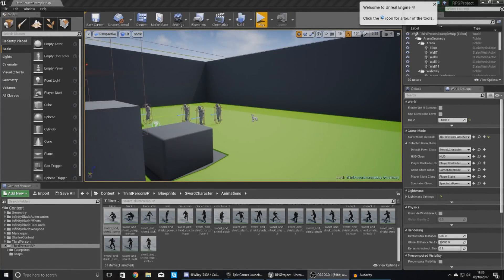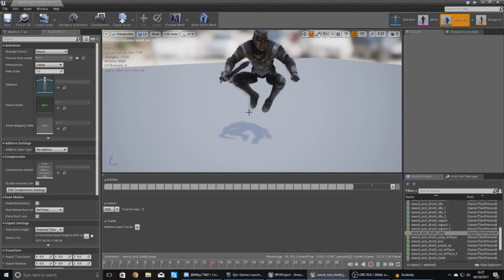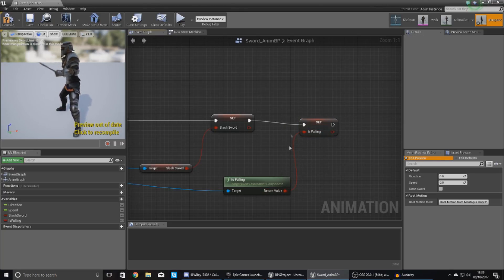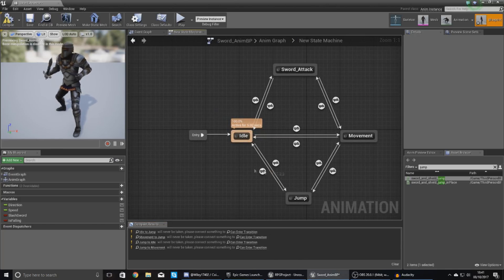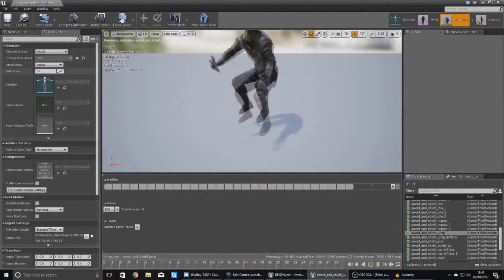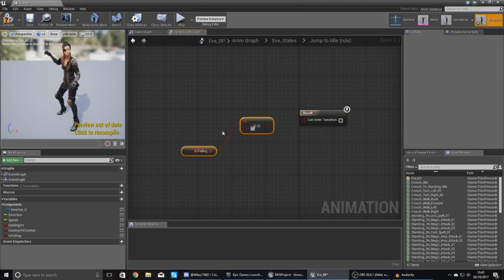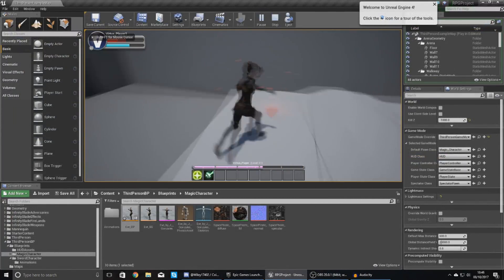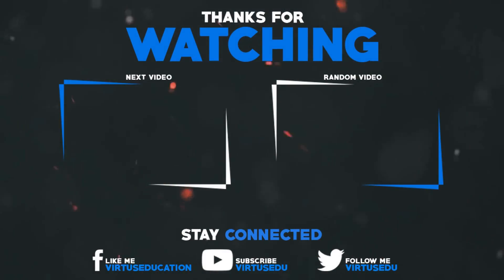Jump Animations - #28 Creating A Role Playing Game With Unreal Engine 4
Today we take a look at how we can setup a jump animation for both our characters within Unreal Engine 4. We go over setting up the animation state along with the transitional rules to tell the engine when to go into the jumping state.